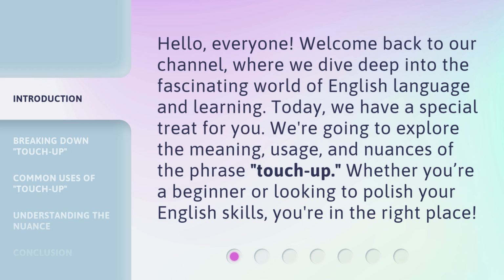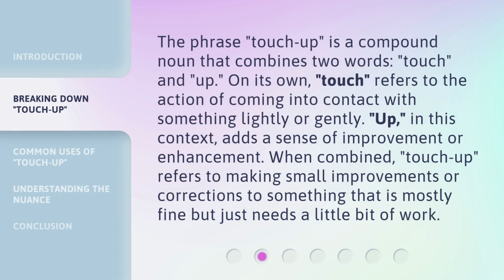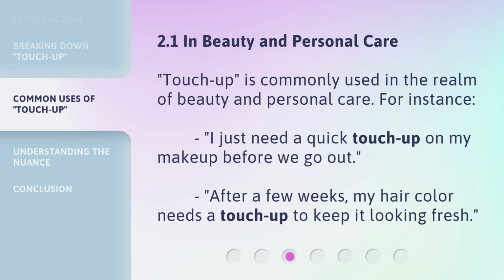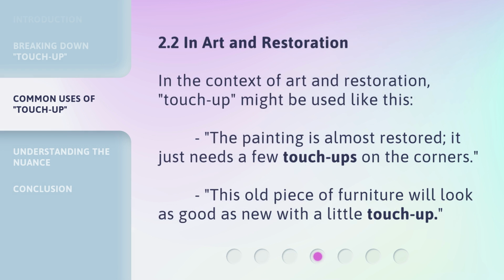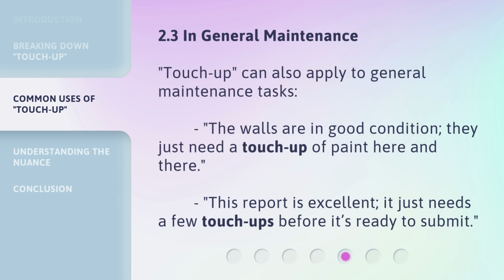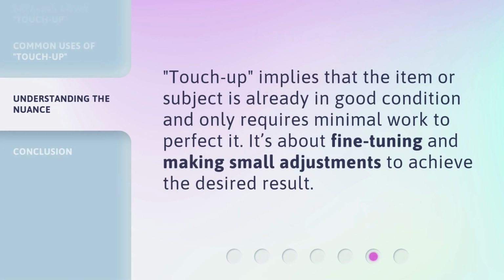Unlocking English: Understanding "Touch-Up"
Unlocking English: Understanding "Touch-Up" • Discover the secrets behind the popular English phrase "Touch-Up" and learn how to use it effectively in conversations. Join us as we delve into the meaning, origins, and usage of this intriguing phrase, unlocking its true potential in your everyday English communication.

00:00 • Introduction - Unlocking English: Understanding "Touch-Up"
00:32 • Breaking Down "Touch-Up"
01:05 • Common Uses of "Touch-Up"
02:06 • Understanding the Nuance